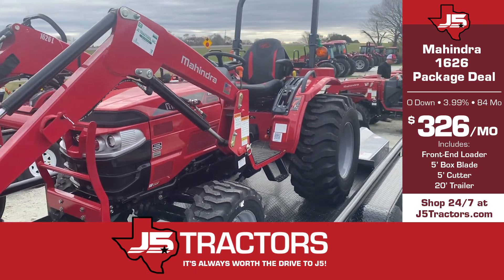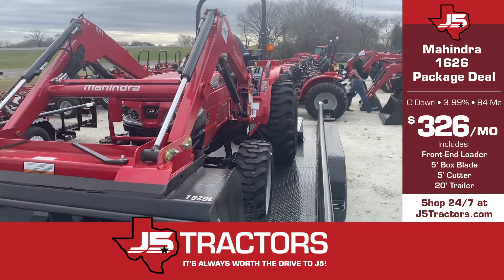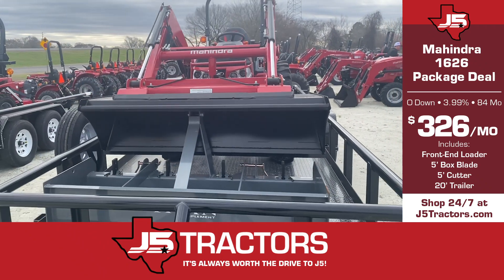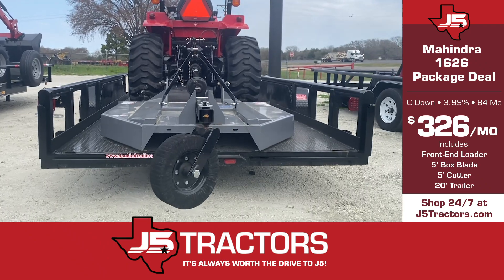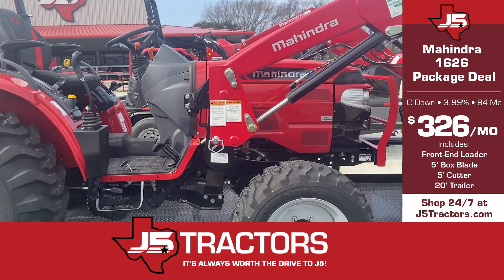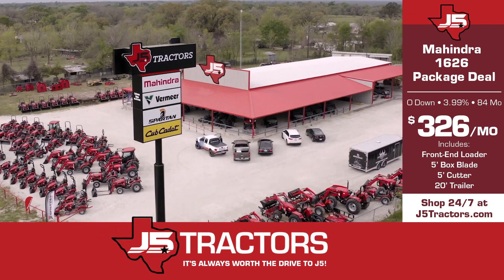J5 Tractors - Mahindra 1626 Package Deal 4.7.21